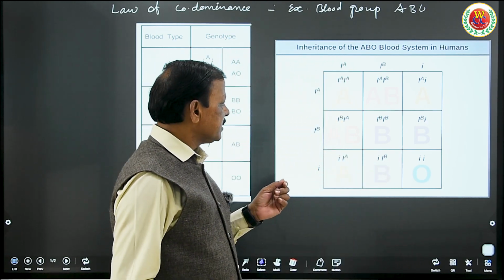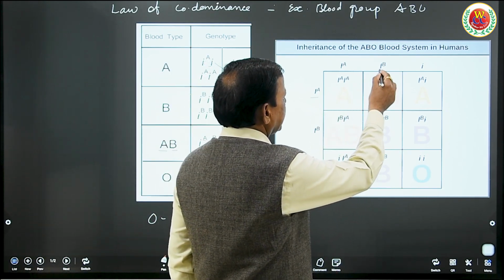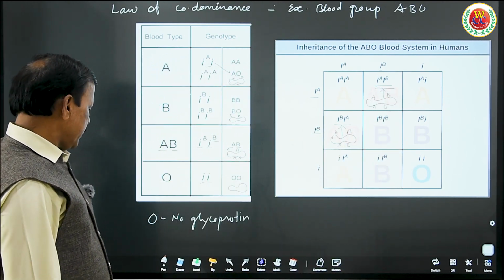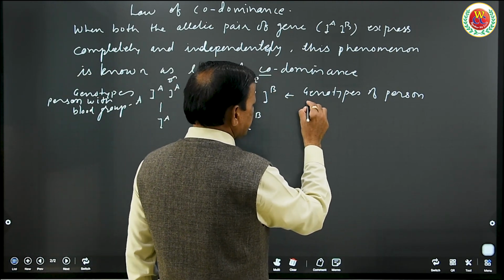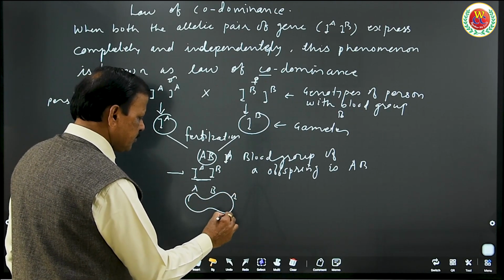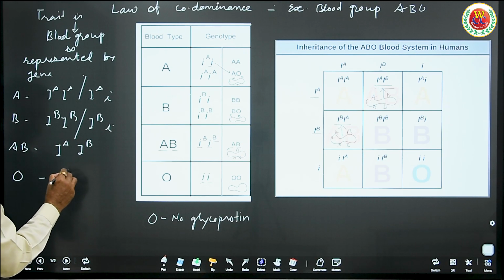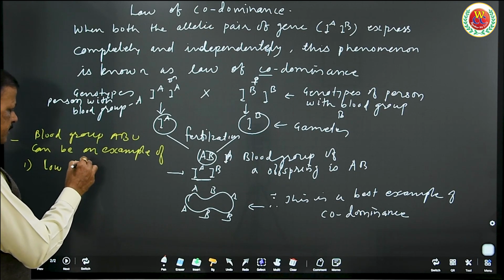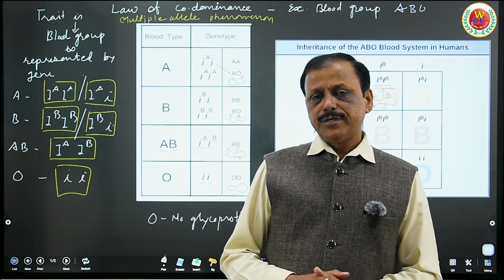Class 12th | Chapter 4 | Law of Co- Dominance | Easy Explanation | NEET 2024 Biology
Class 12th
Chapter 4 Principles of Inheritance and Variation
Law of Co- Dominance